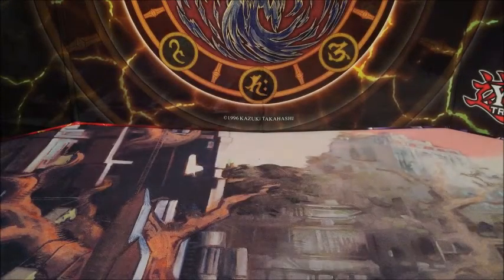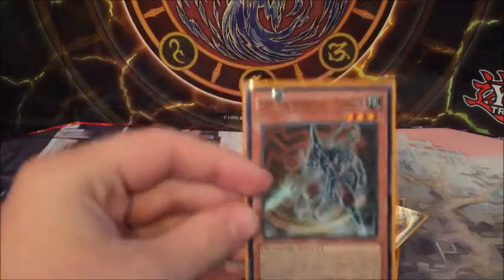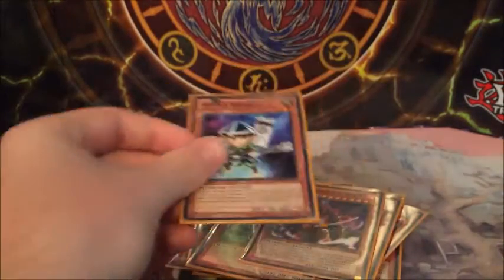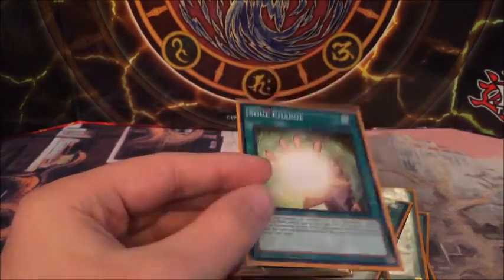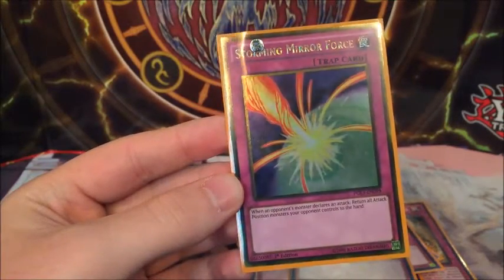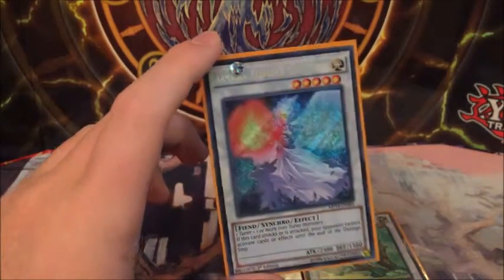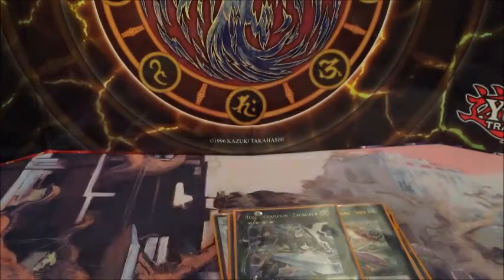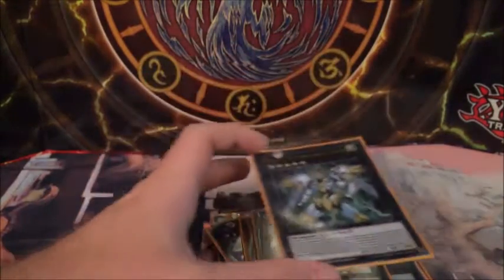Yugioh Six Samurai Deck Profile 2016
BELIEVE IN THE HEART OF THE CARDS!

YgoPro Names - Horizon98, blake
Dueling Network Names - Yugiohmaster98, blur apocolypse